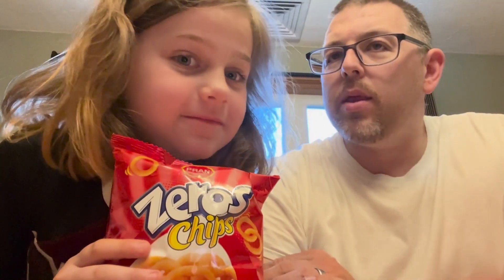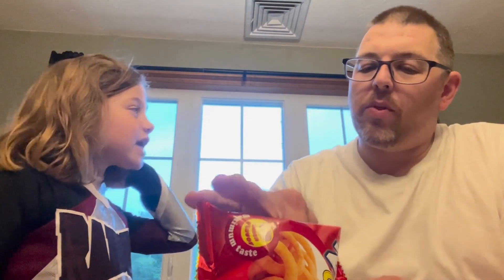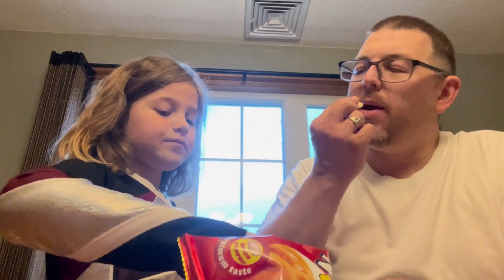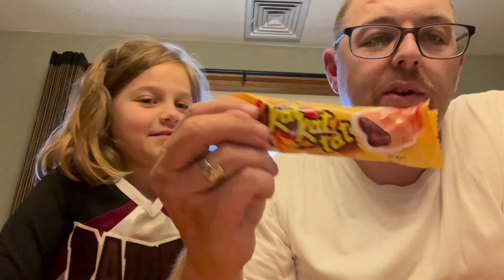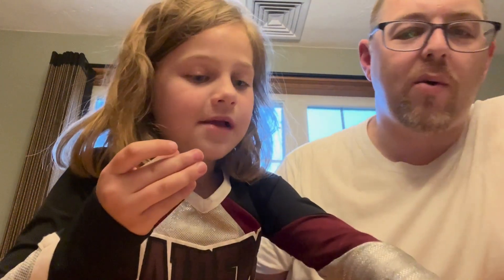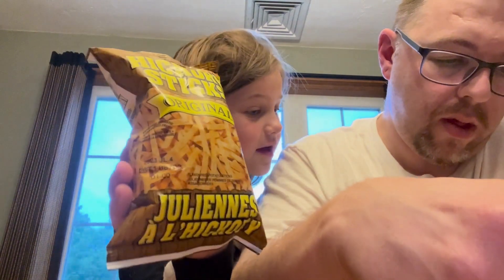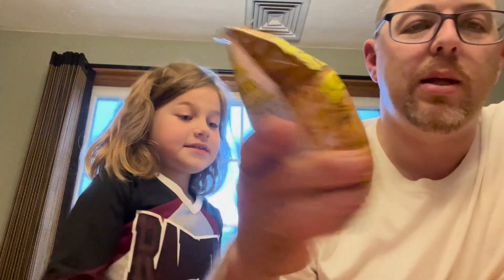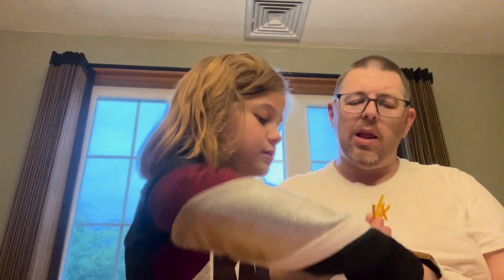Round 2 - MunchPak review!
We are back to review some more items from MunchPak.